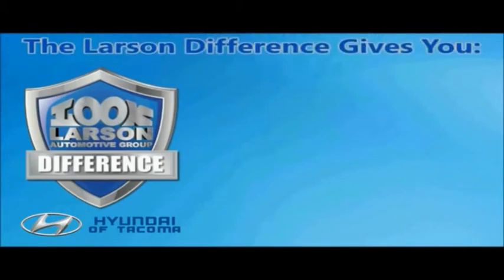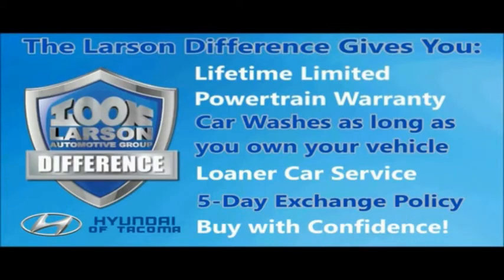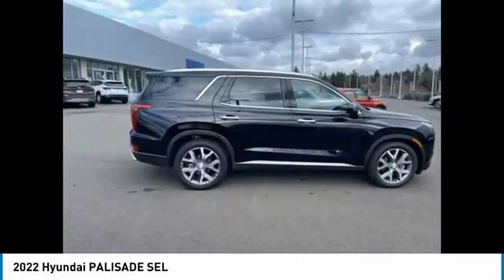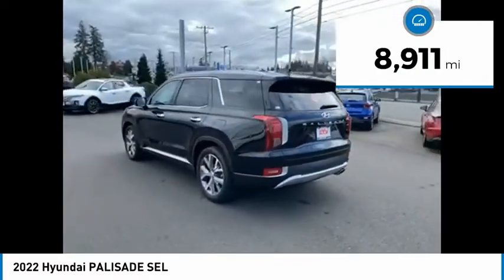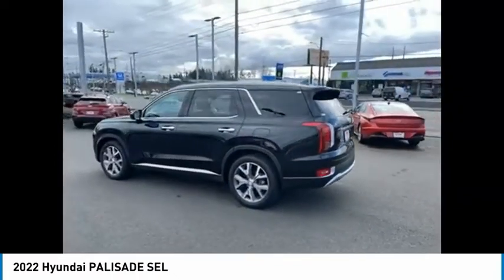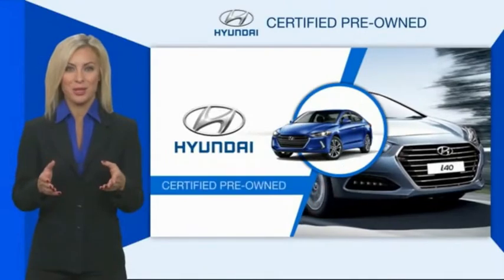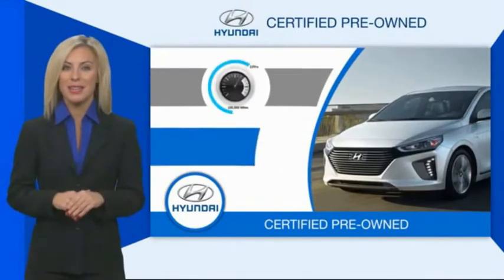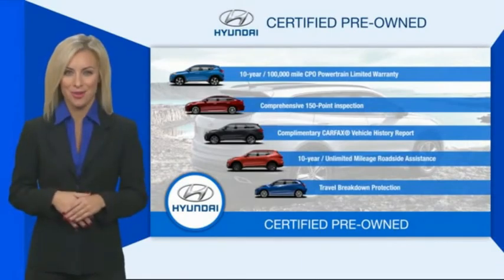2022 Hyundai PALISADE HP2969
2022 Hyundai PALISADE SEL

Larson Hyundai
7601 S. Tacoma Way

Recent Arrival!